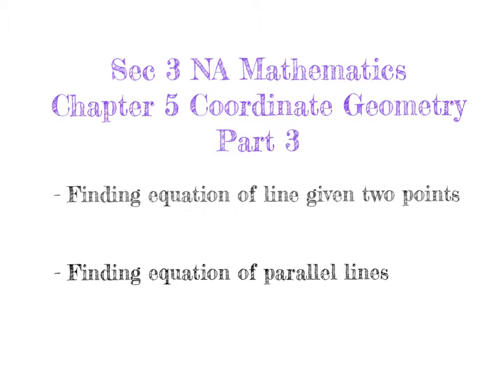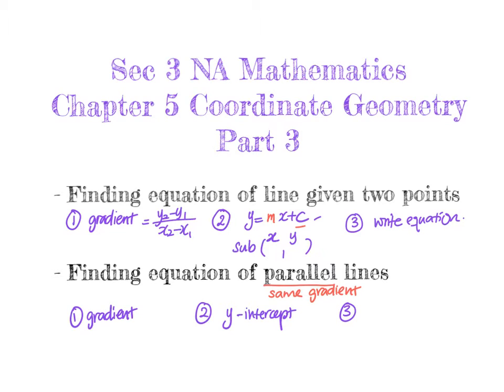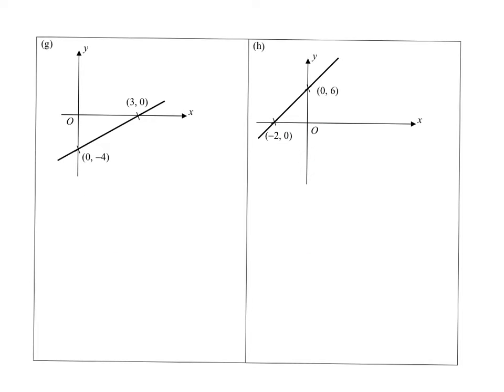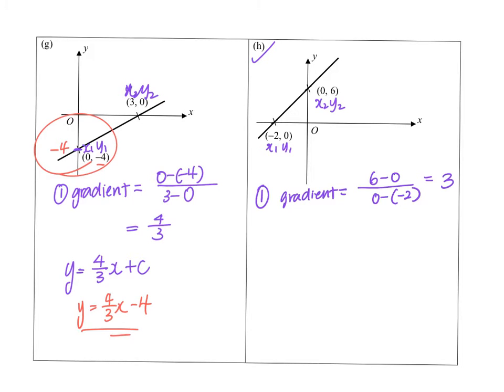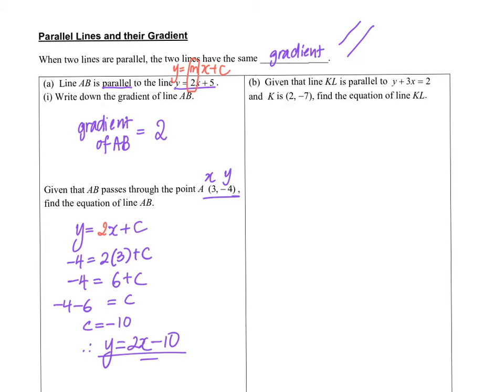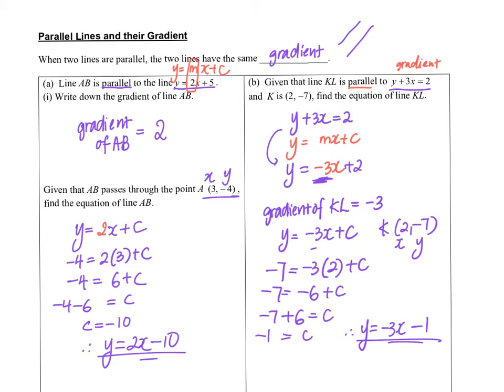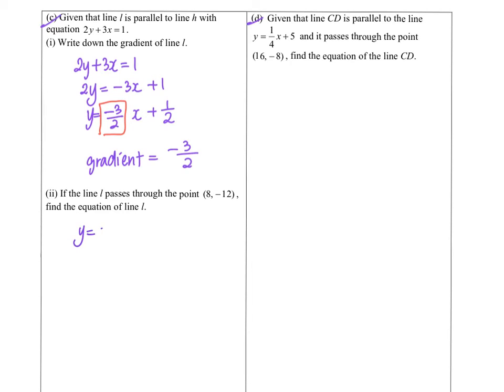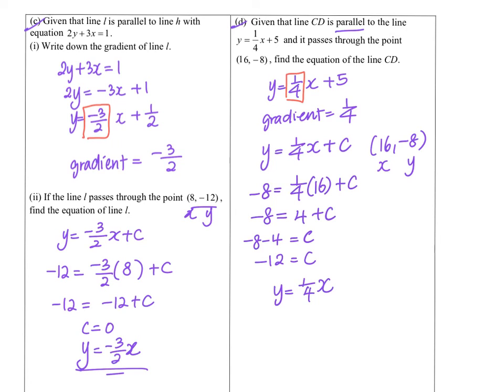Sec 3 NA Coordinate Geometry Part 3